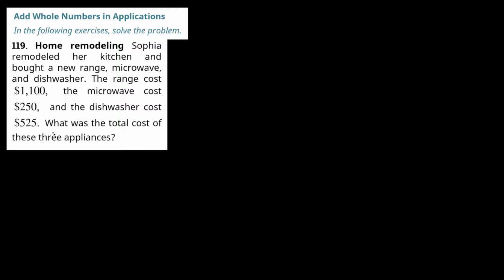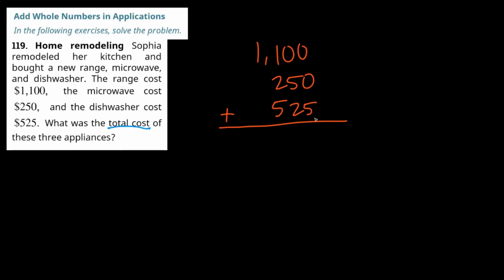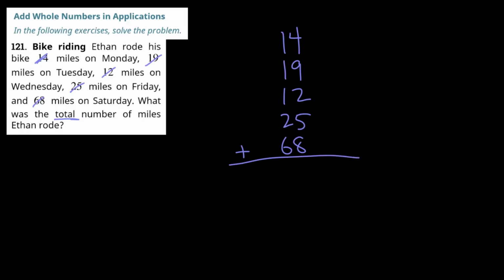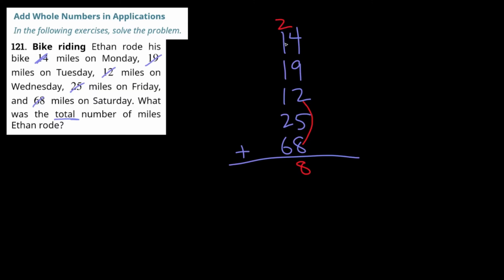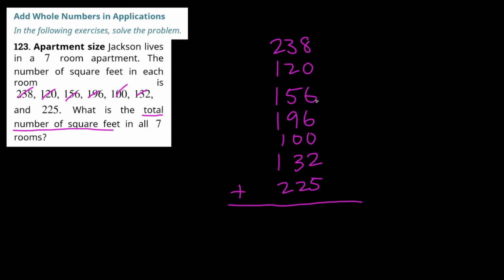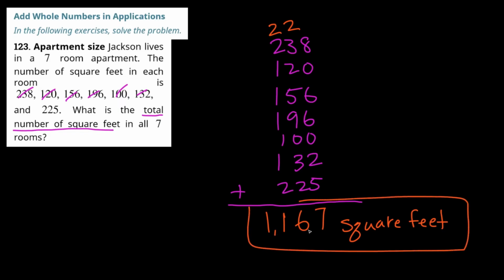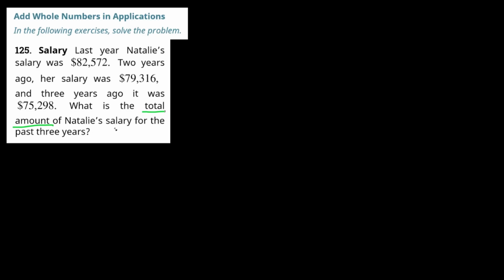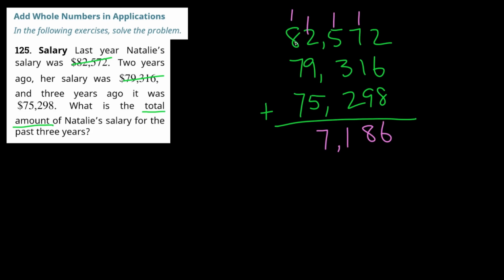Addition Word Problems (4 examples!)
In this video, we will go over four word problems where we will need to translate the problem by looking for keywords or phrases, set it up in a math expression, and solve them.  These problems are found in the free Pre-algebra textbook by Openstax.org.

Chapter 1, Section 2  # 119-125  Odd

00:02  # 119
2:06    # 121
4:05    # 123
6:37    # 125